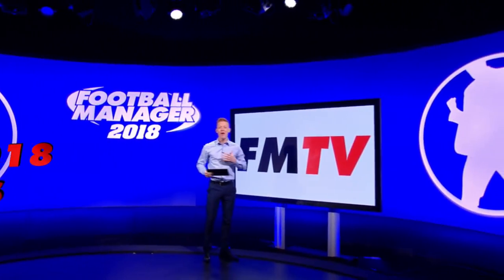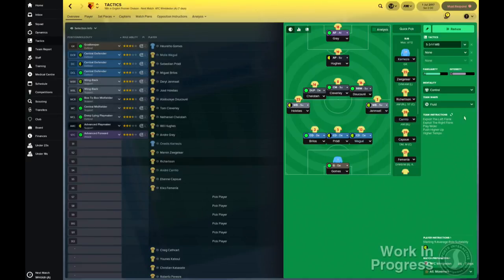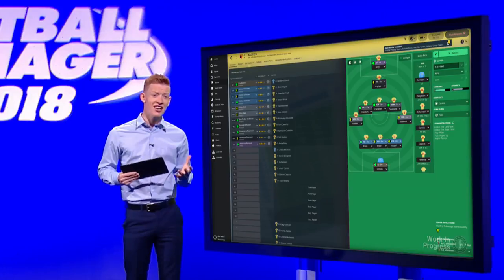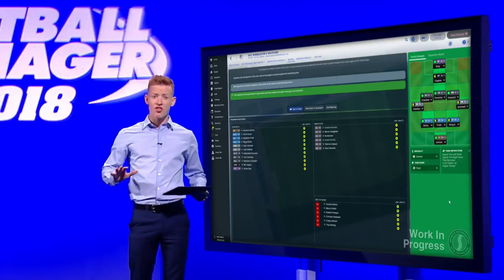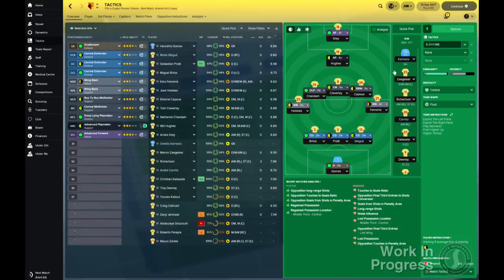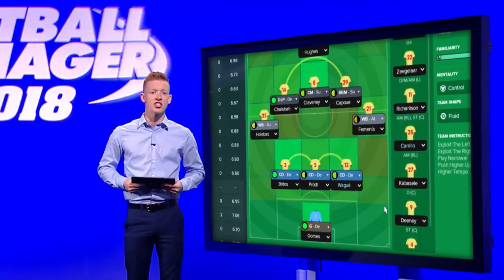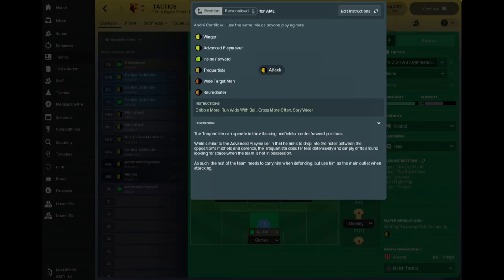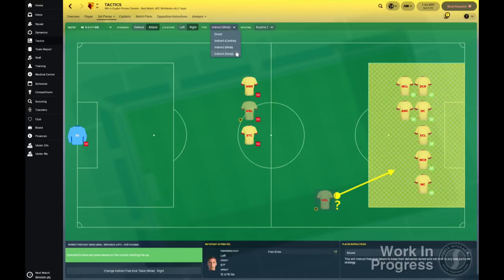Football Manager 2018 - Tactical Revamp Trailer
Football Manager 2018 has undergone a Tactical Revamp.